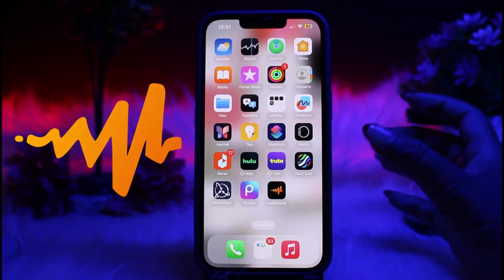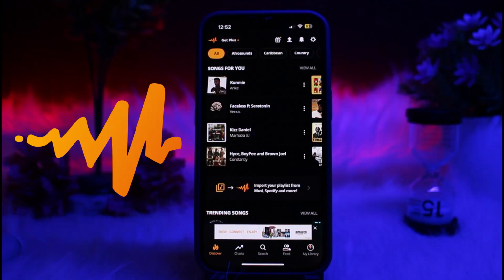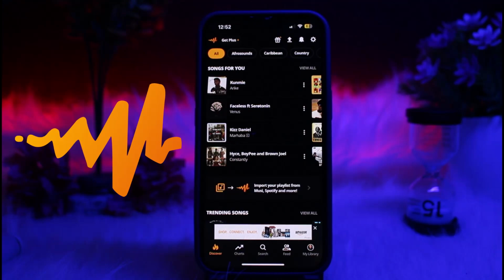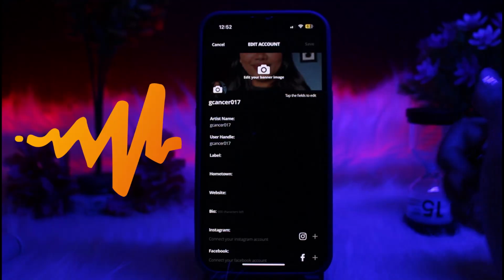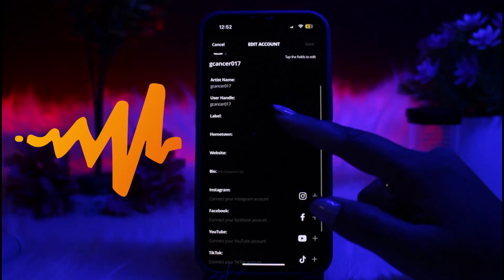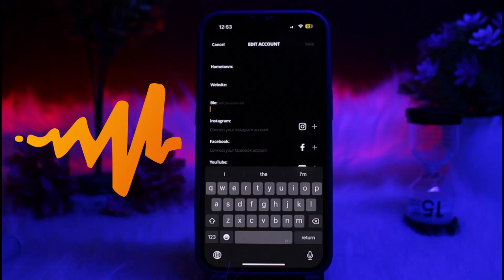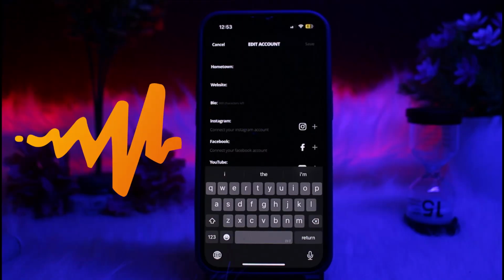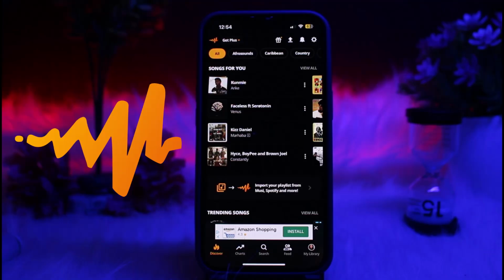Audio Mack: How to Create and Claim Your Artist Account - 2025